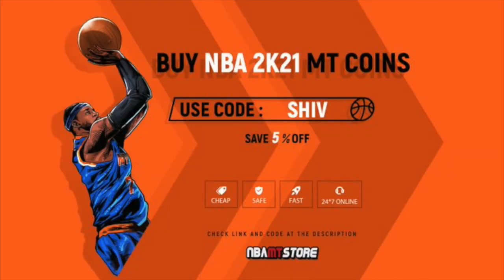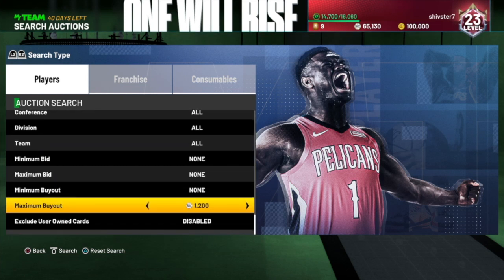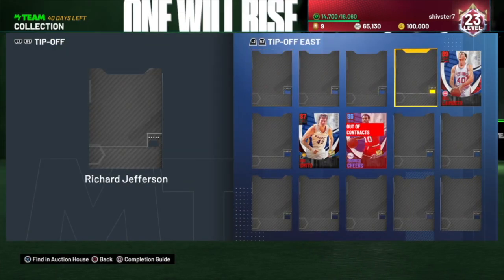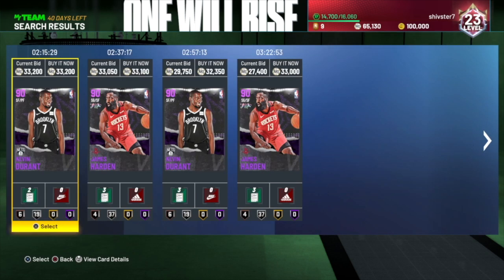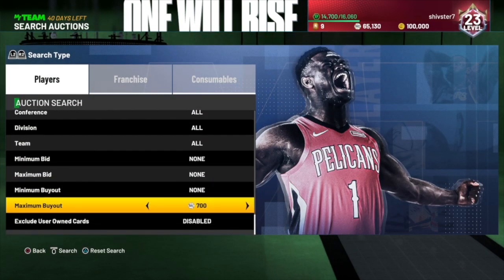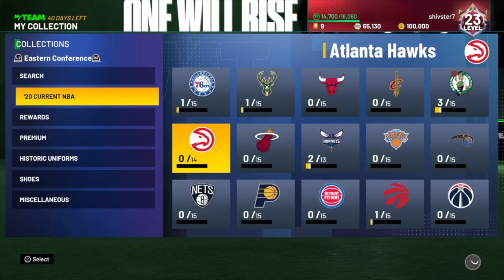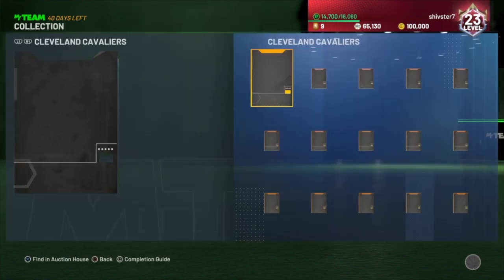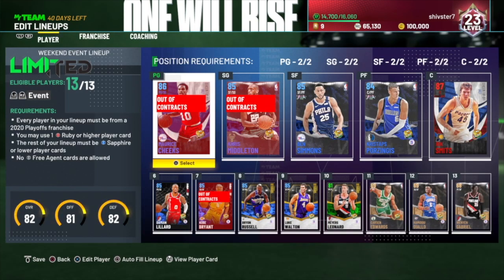MARKET WATCHERS EPISODE #1!! MARKET IS STARTING TO RISE + SELL YOUR PLAYERS NOW!! NBA 2K21 MYTEAM